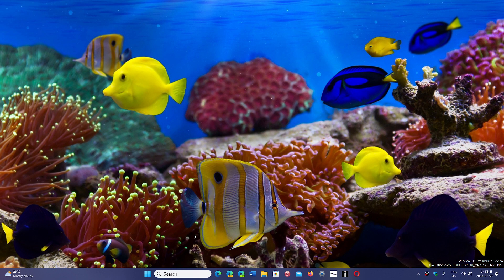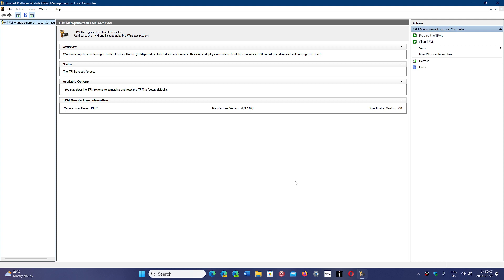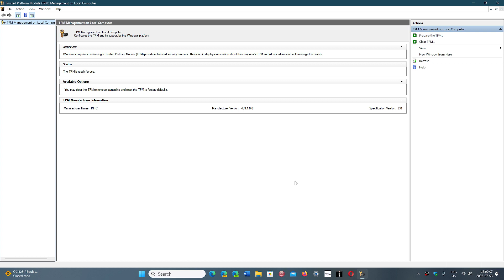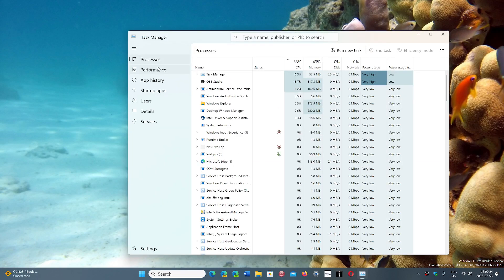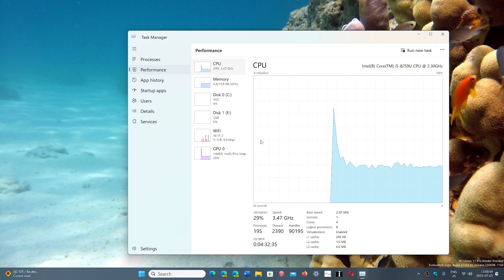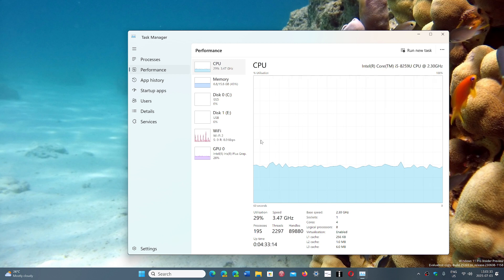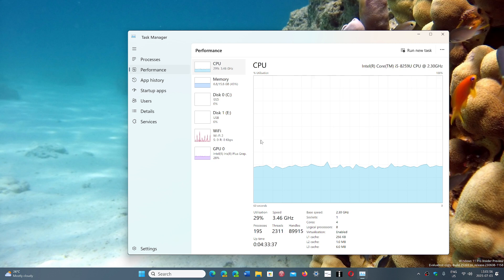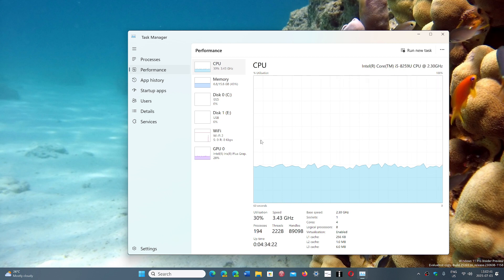Windows 12 More possible minimum requirements TPM 2.0 mandatory 8 GB RAM optional Pluton Processor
It will be interesting what Microsoft wants for minimum requirements in Windows 12